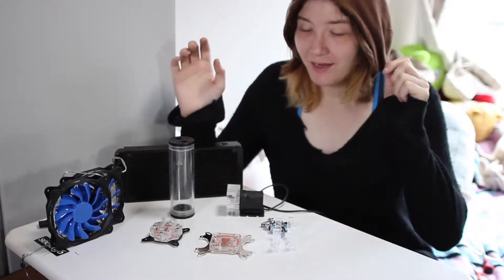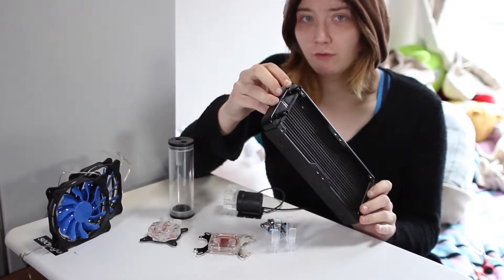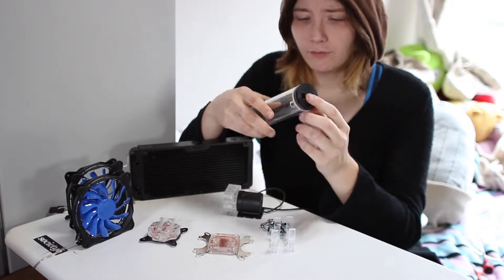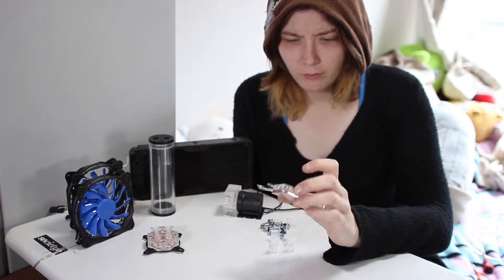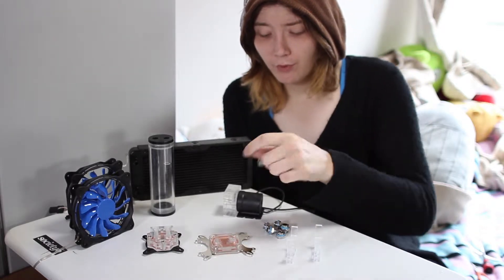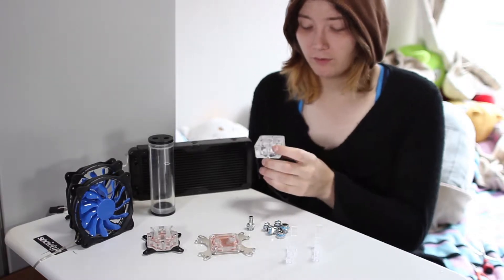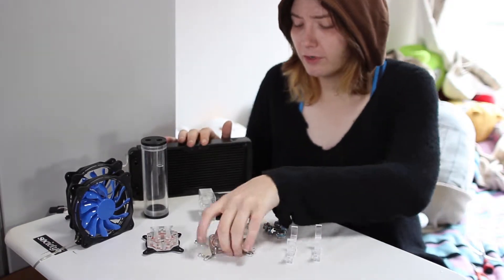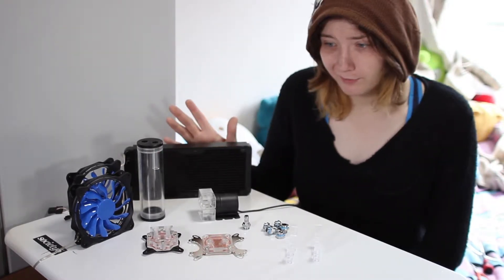Under $100 Full Custom loop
A $82 Custom loop from Amazon. can it cool a heavily overclocked six core cpu? And how does it compare to a comparable custom loop from EK.

When testing the 360mm Corsair AIO's fans were connected to the same fan headers and using the same settings as the EK fans and the $82 custom loop's fans.

Amazon Link for Water cooling kit: